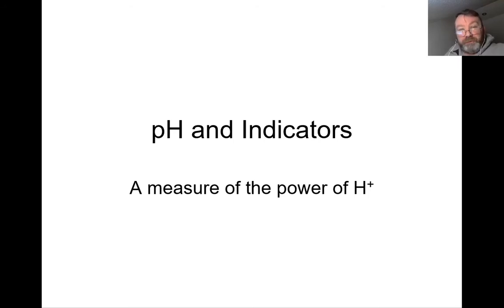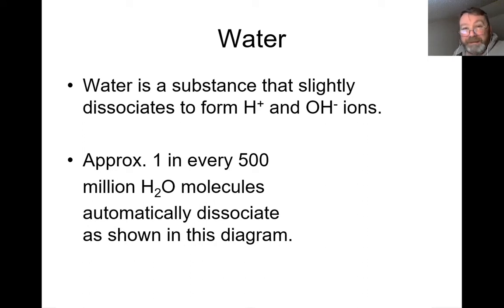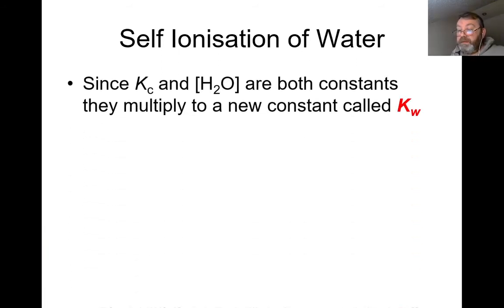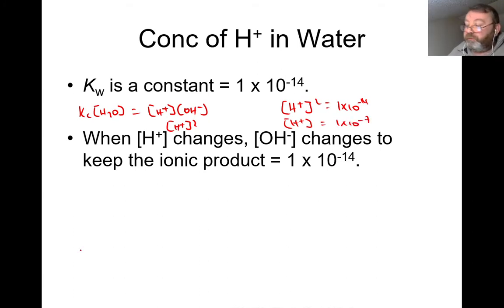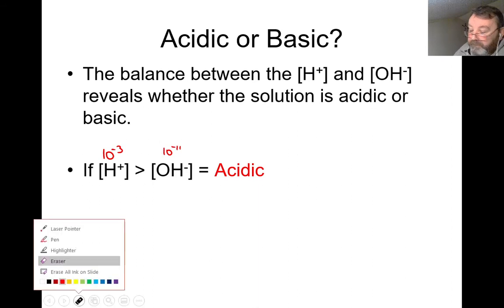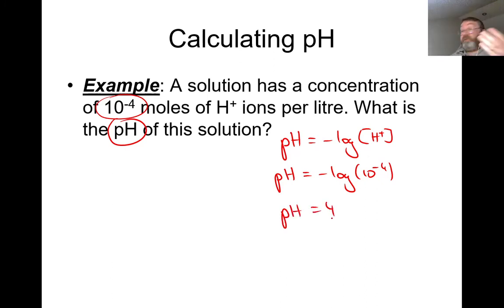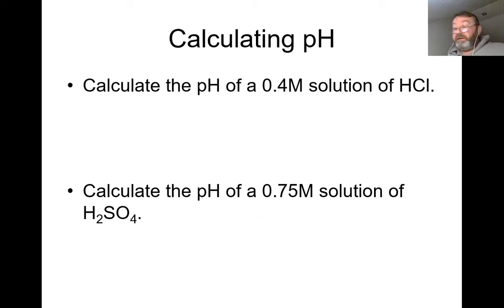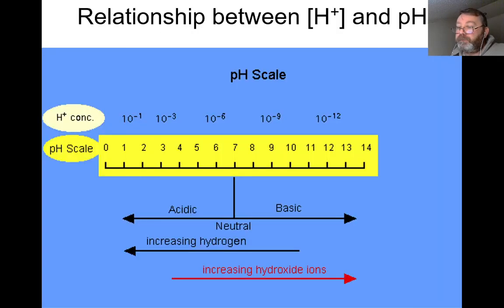Calculating pH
In this video we will learn about the balance between H+ ions and OH- ions in water and how it gives rise to acidic or basic solutions. We will also learn how to use the pH = -log[H+] formula to calculate the pH of a solution or to find the [H+] if given the pH.